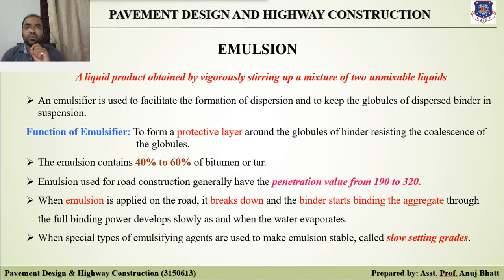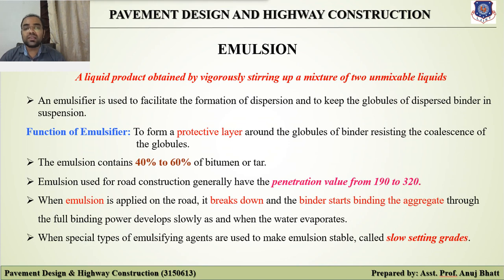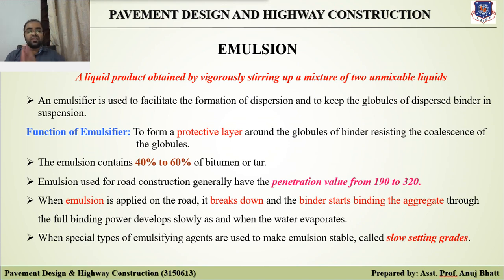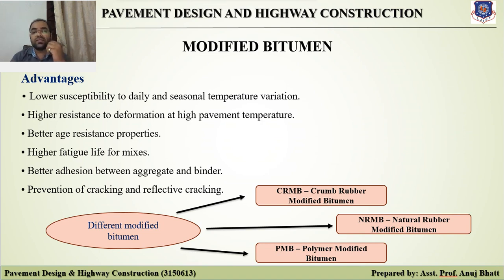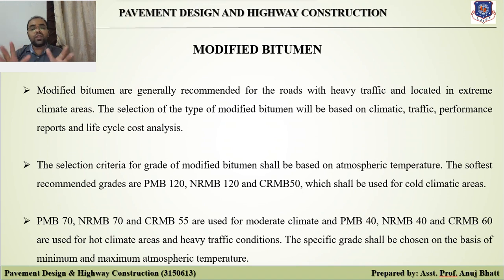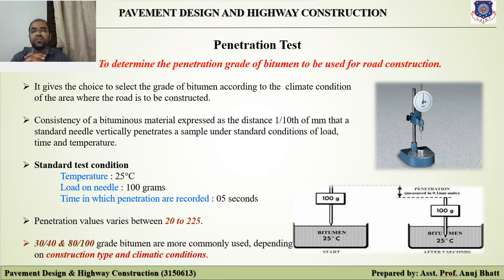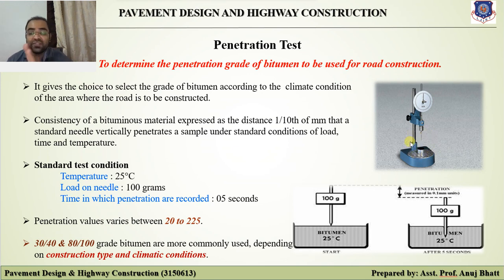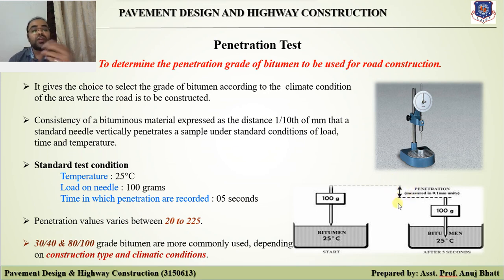16 July 2020(3)